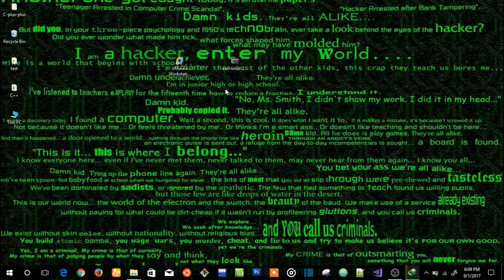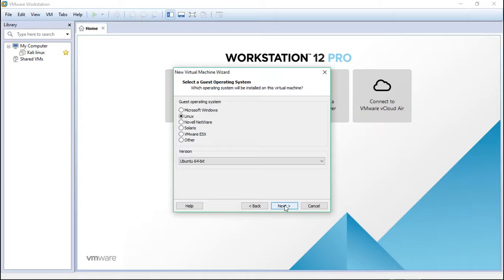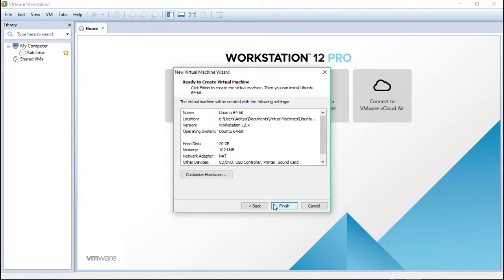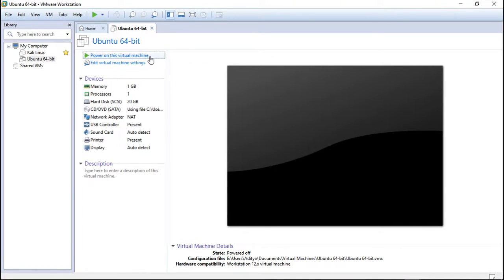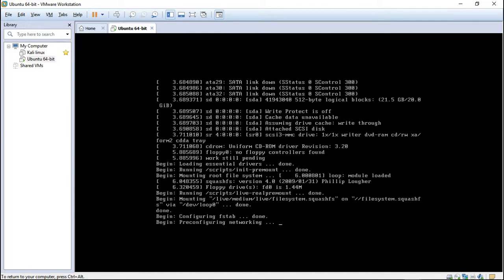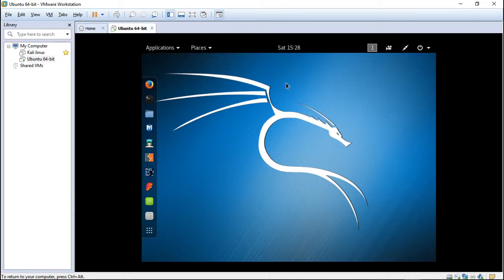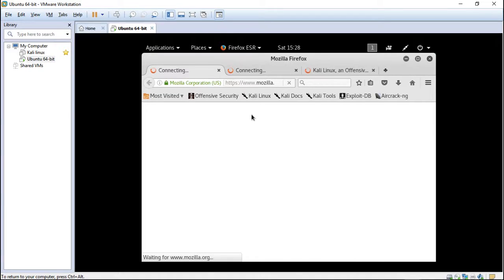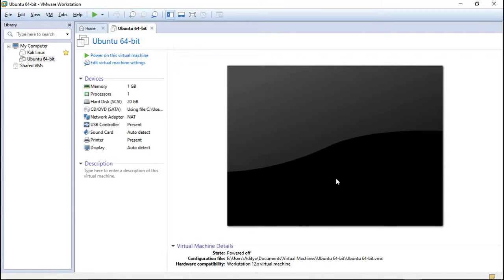How to use kali Linux without installing it || with ISO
This video as all about how to use Kali Linux without installing it or without booting it on a USB. You just need a Kali Linux ISO and VMware